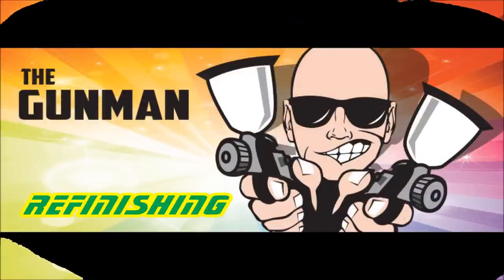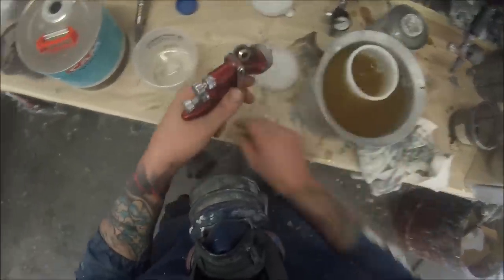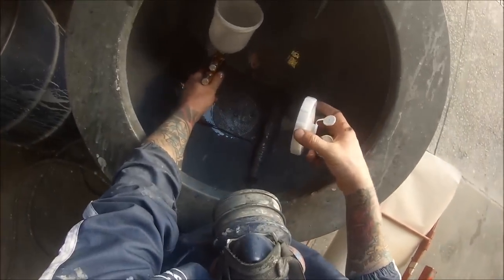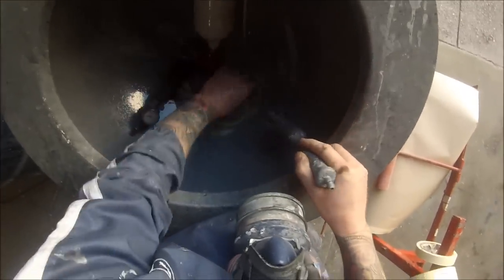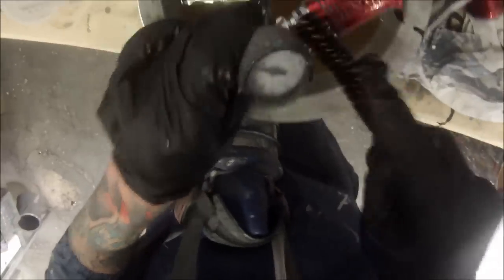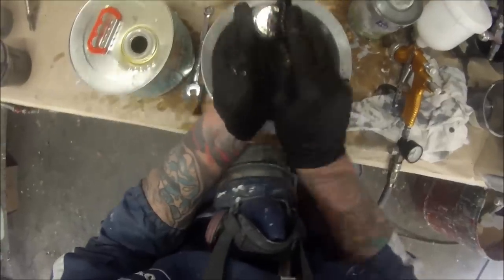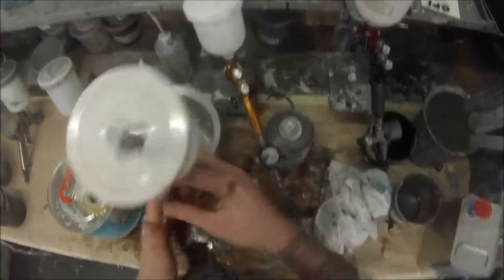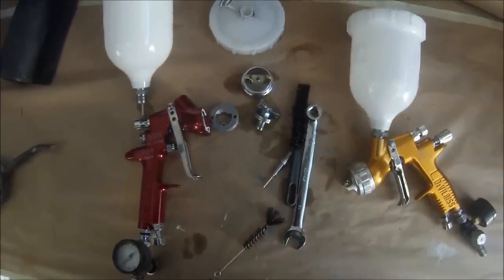How to Clean a Spray Gun "Properly"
Learn the 3 methods for Cleaning a Spray Gun, How to Clean a Clear Coat Gun, a Basecoat Gun and how to Dismantle Soak and Reassemble, I am Demonstrating on a DeVilbiss GTI Pro and Tenka Pro Lite, Removing Air Cap Pot and all spray gun Parts that is required to give a Full Clean and an Everyday Clean.